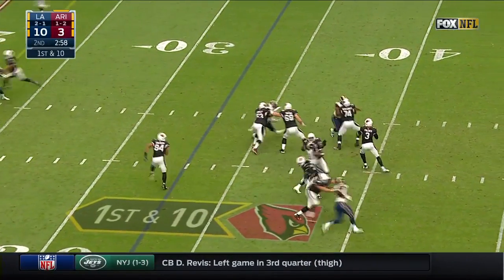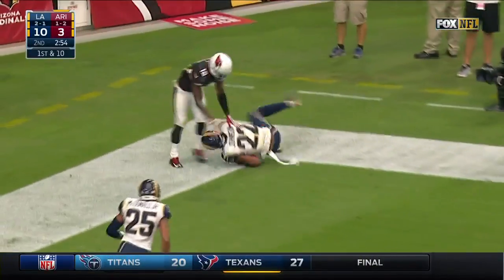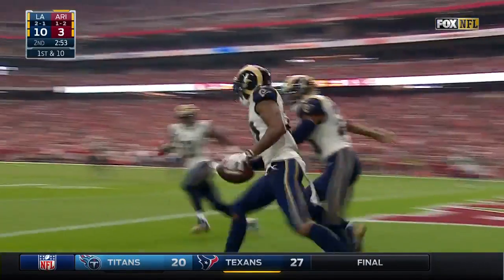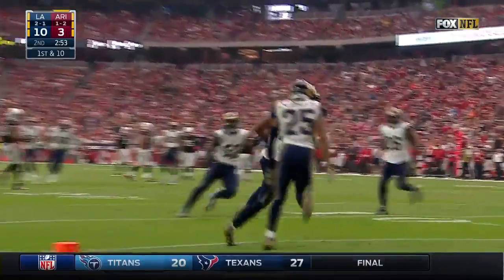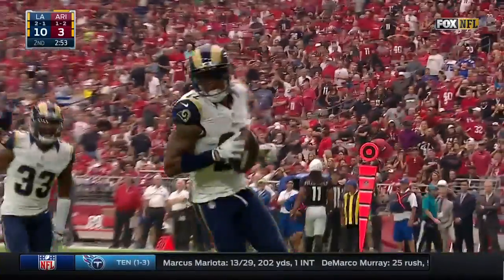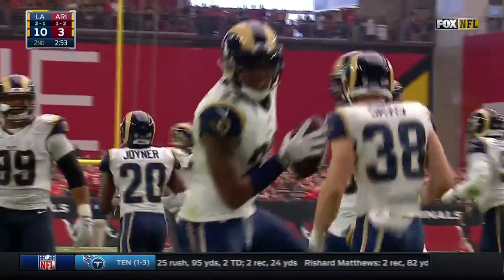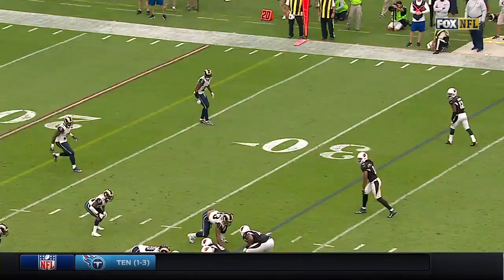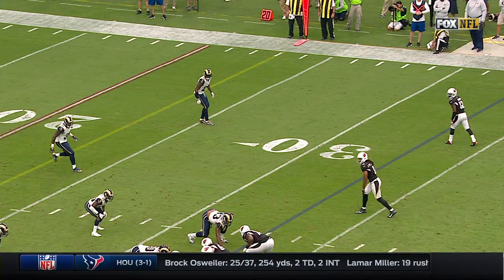Trumaine Johnson's Impressive End Zone INT! | Rams vs. Cardinals | NFL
Trumaine Johnson covers his man well and leaps for the interception in the end zone! The Los Angeles Rams take on the Arizona Cardinals during Week 4 of the 2016 NFL season.